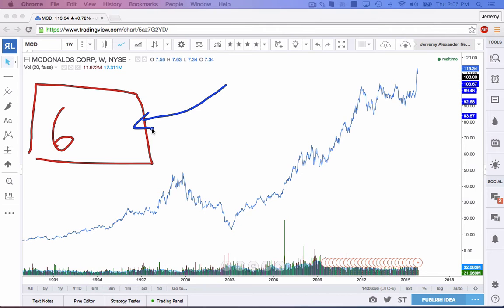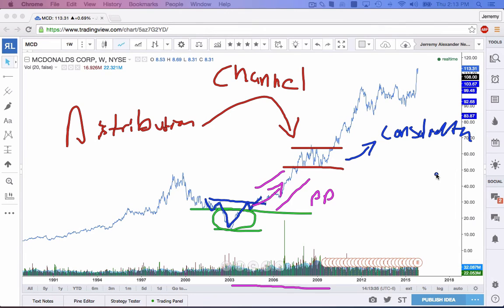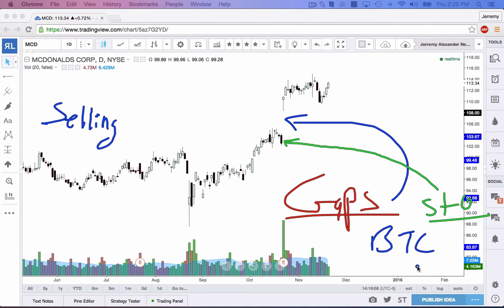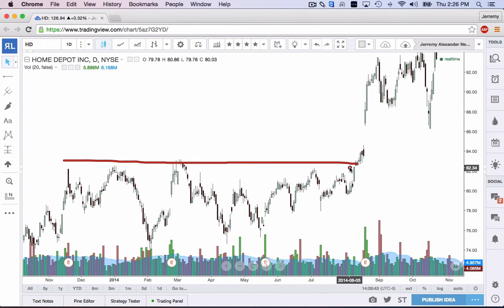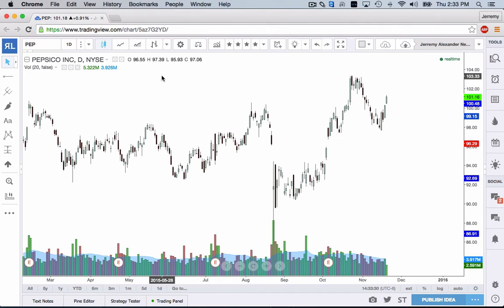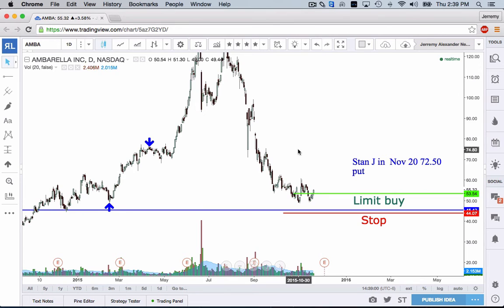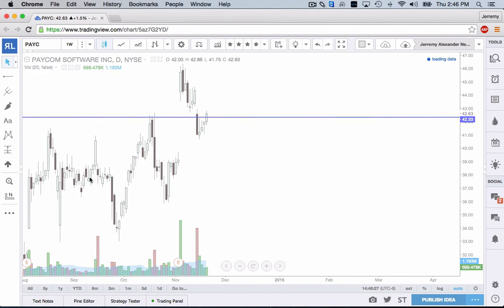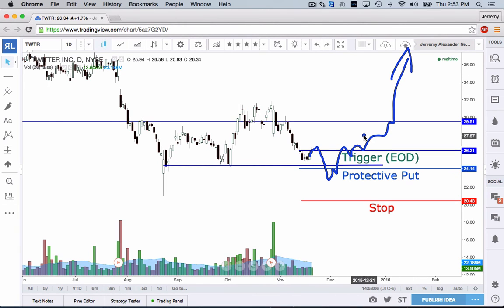2 Ways Gaps and Dow Theory Affect the Stock Market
This presentation was on 11/19/2015 at 3:00 pm Eastern for the Trade-A-Thon hosted by TraderPub.

This is their direct link to the recording of my session. The video above is my recording.